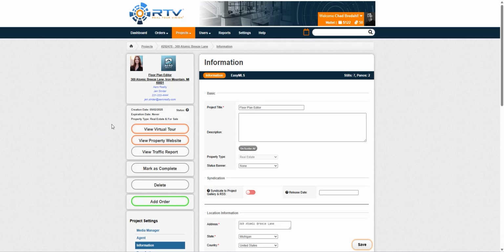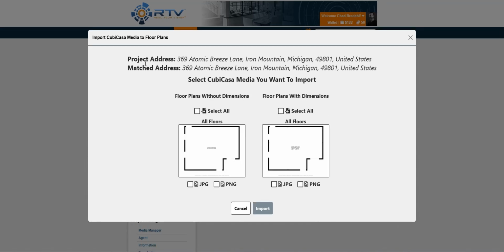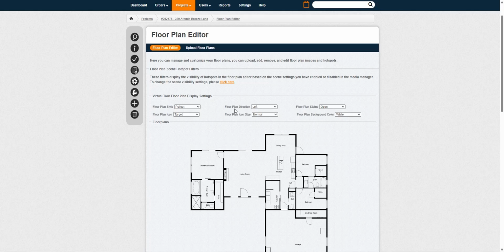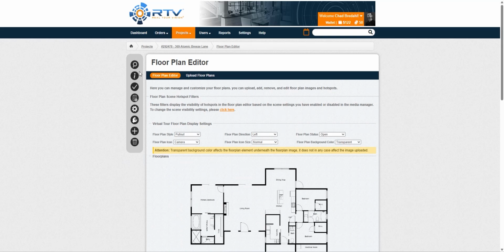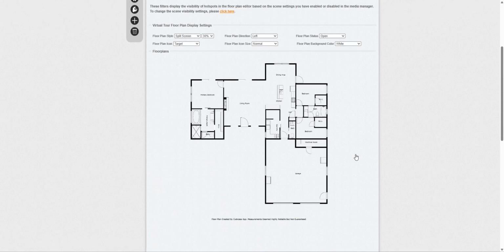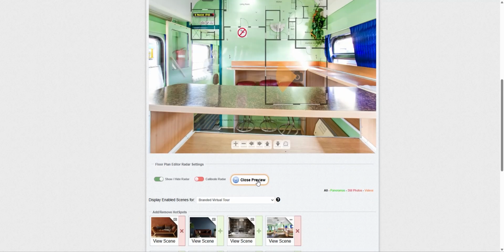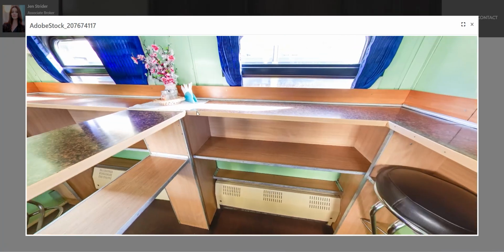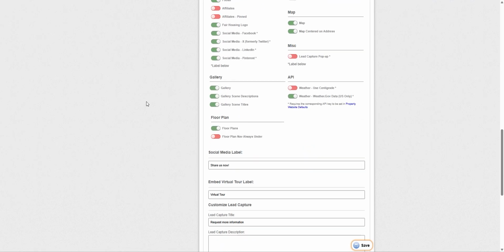Create Interactive Floor Plans – Floor Plan Editor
In this video we review the functions and features of the floor plan editor.